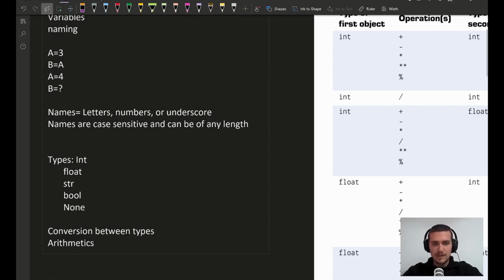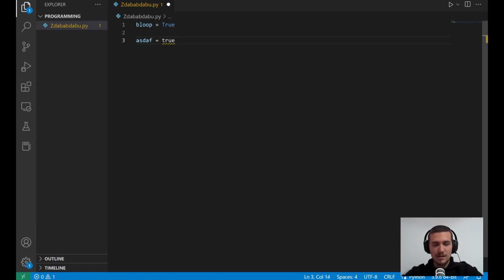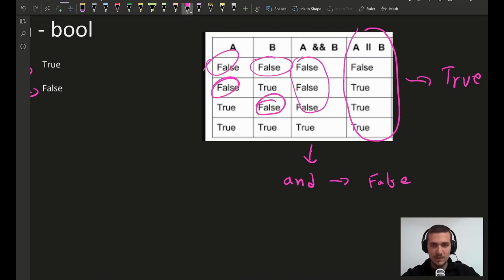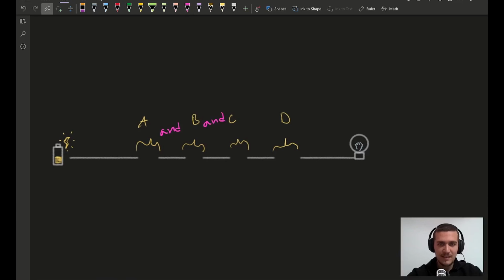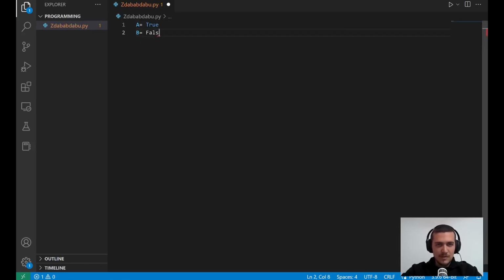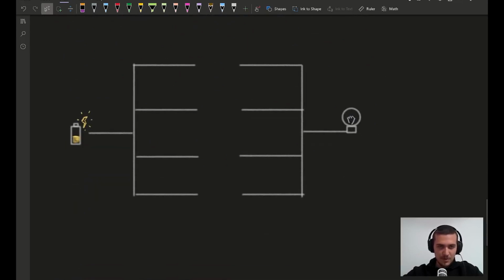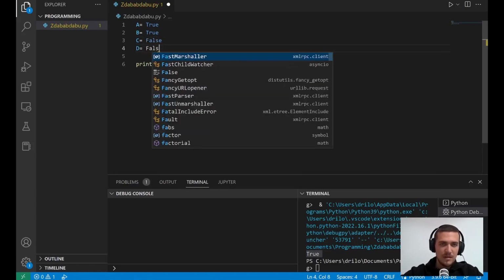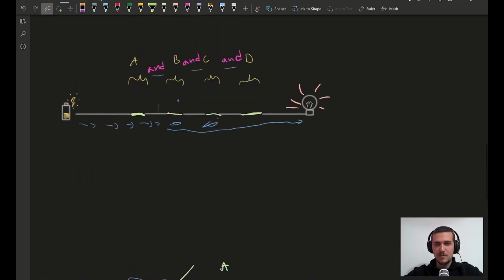04. Learn Python for Outsiders: None type and Boolean objects + and/or operators with booleans